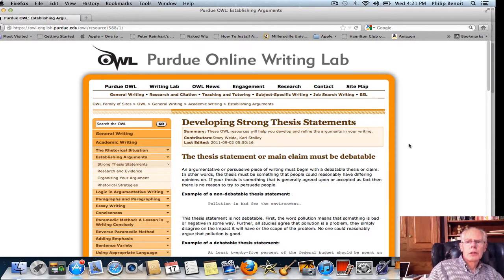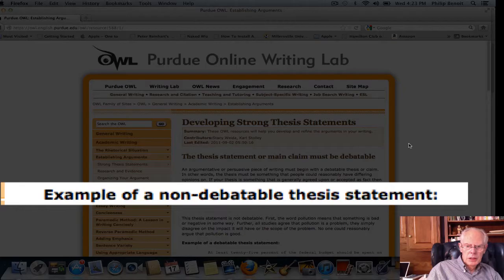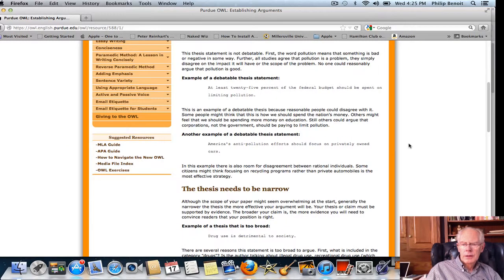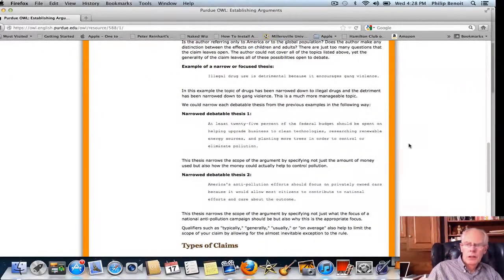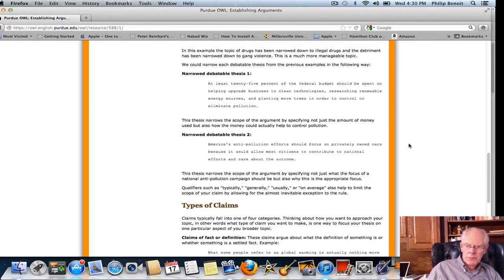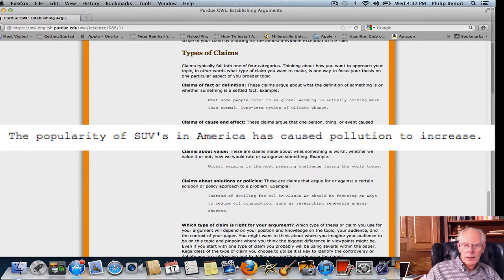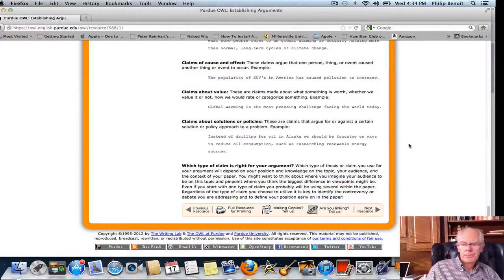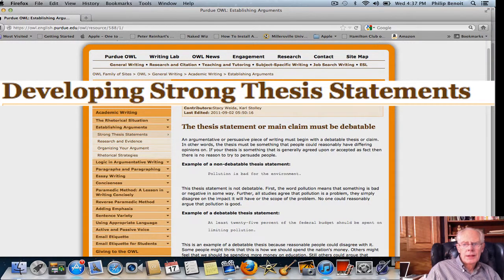ENGL 311 Developing Thesis Statements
Lecture on Developing Thesis Statements